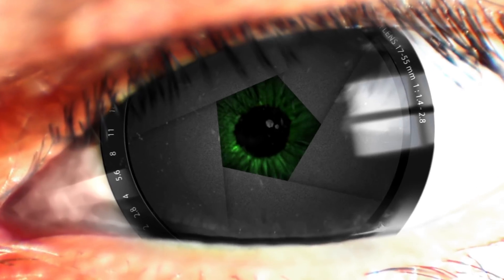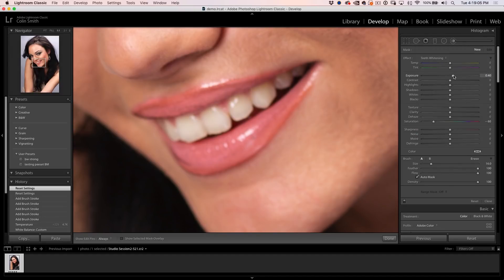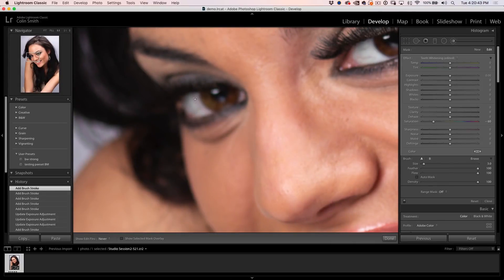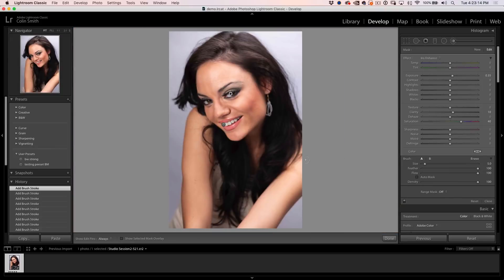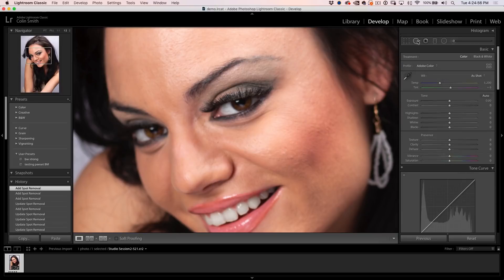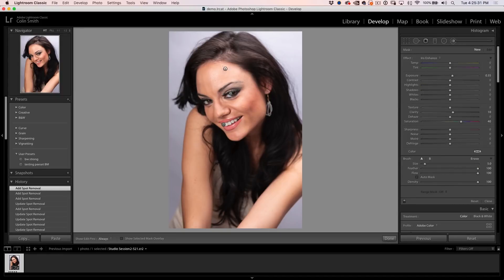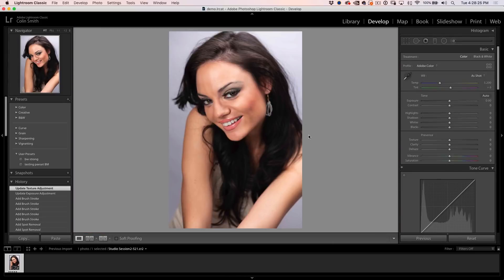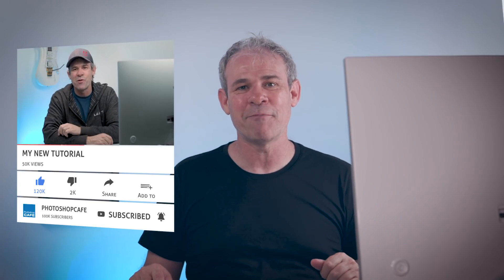NEW in LIGHTROOM: Full face retouching in Lightroom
Learn how to retouch a portrait photograph using only Lightroom or camera raw. Whiten teeth and lighten eyes. Soften and smoothen skin and haired more, all without leaving Lightroom or Camera RAW.